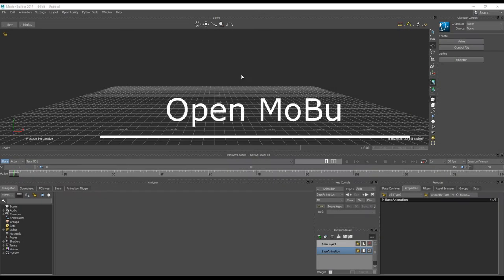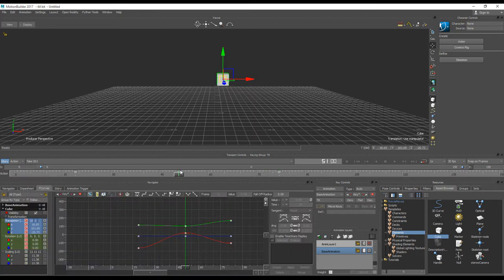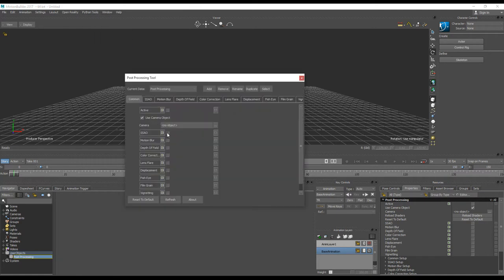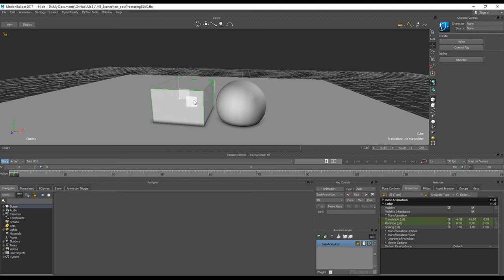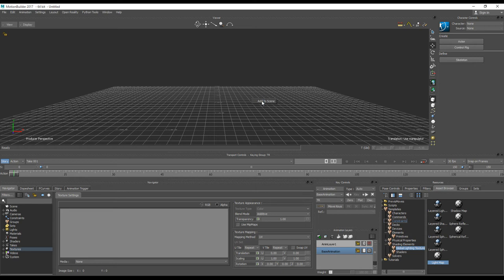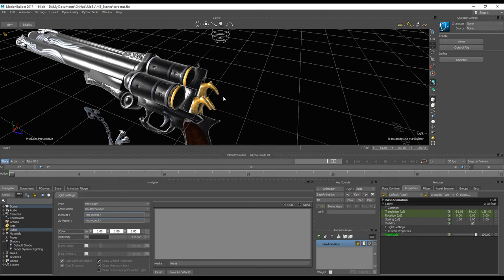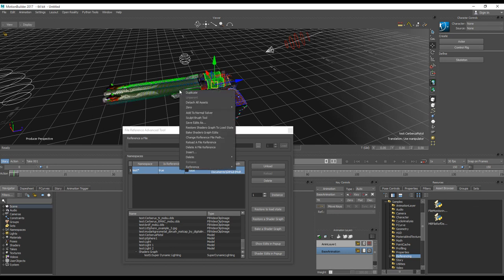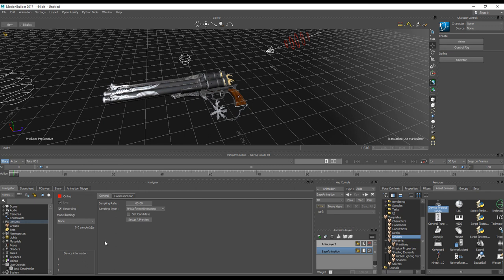[OpenMoBu] New scripts and plugins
In the video I'm giving a brief description for a new set of plugins
- View Camera Locker
- Auto Interpolation Patch
- Post Processing
- Super Dynamic Lighting
- References
Camera Tracker should be in some next videos.

All these plugins have been developed during my work for Les Androids Associes. Big thanks to them, they give me a permission to share.